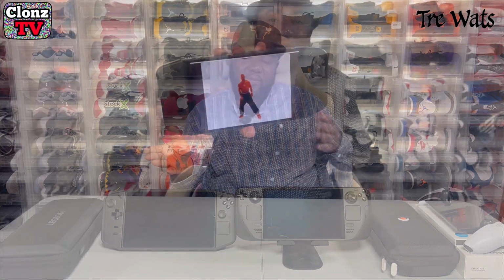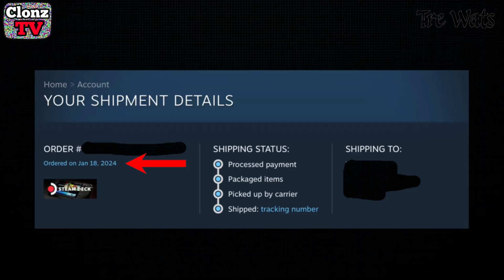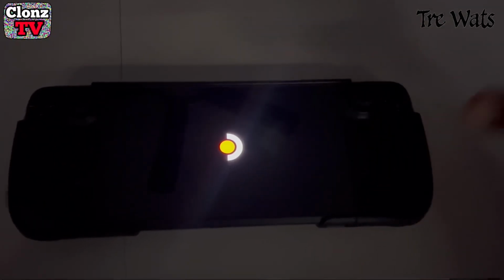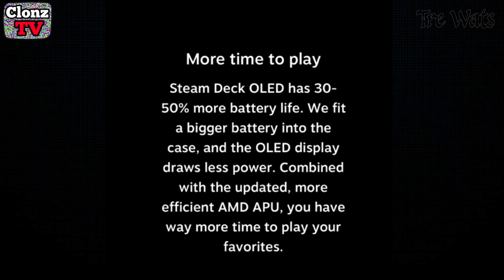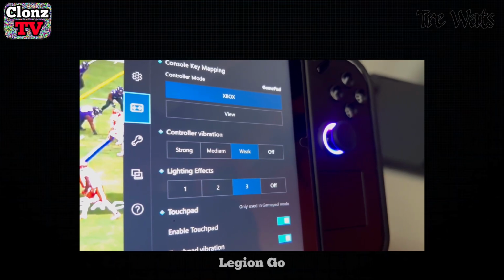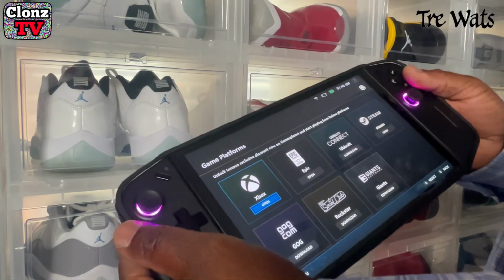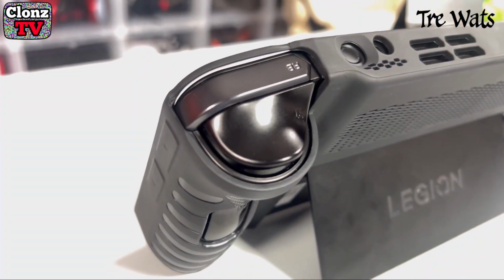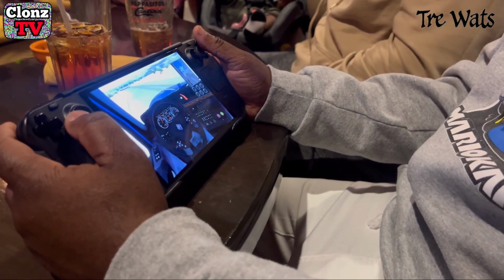NEW Steam Deck OLED Unboxing & Review | Legion Go Comparison